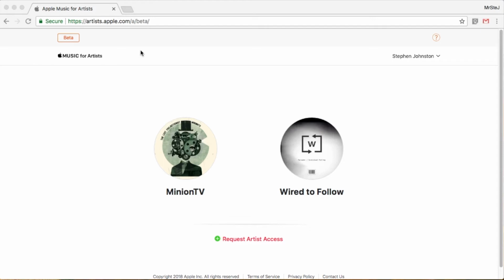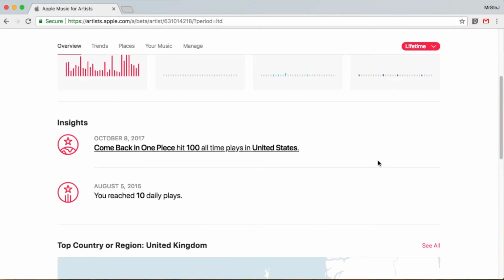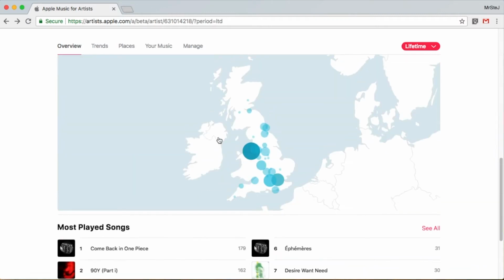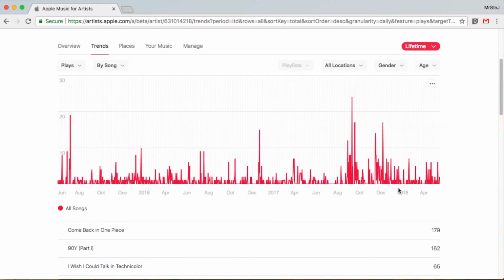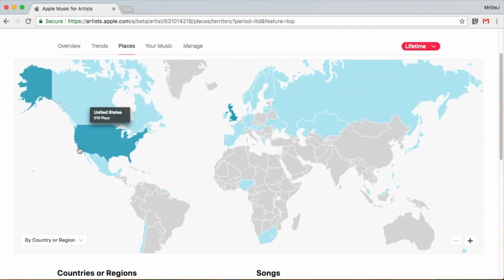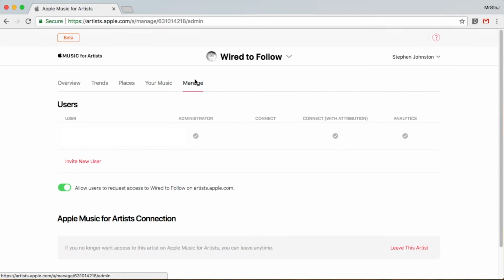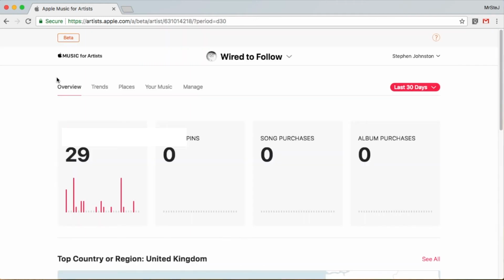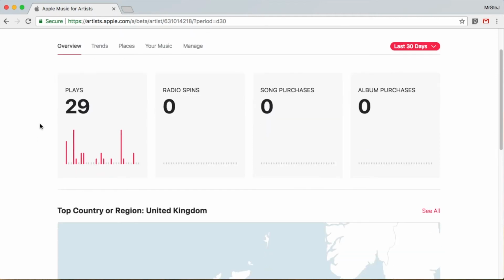Apple Music for Artists Beta Quick Look ｜ The DIY Musician Guide